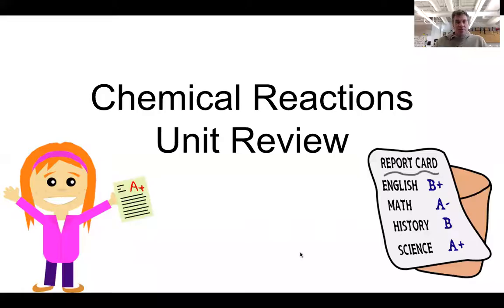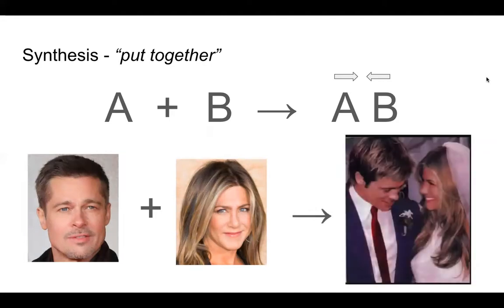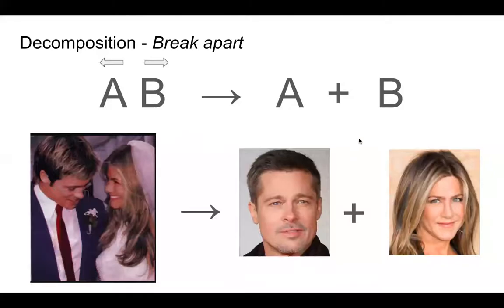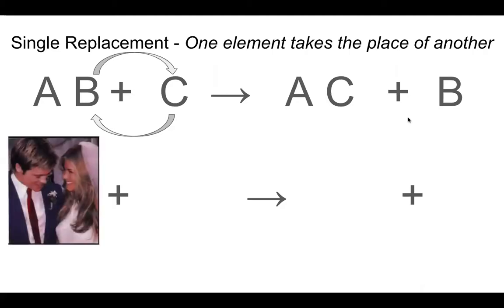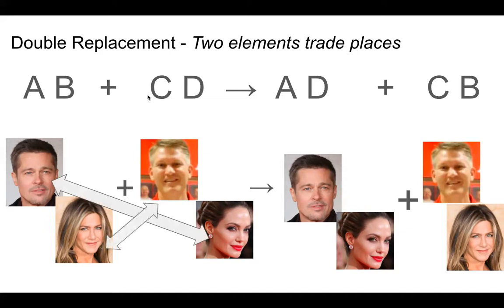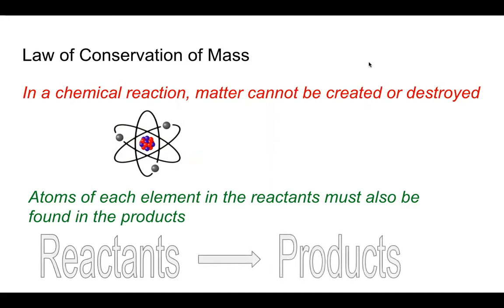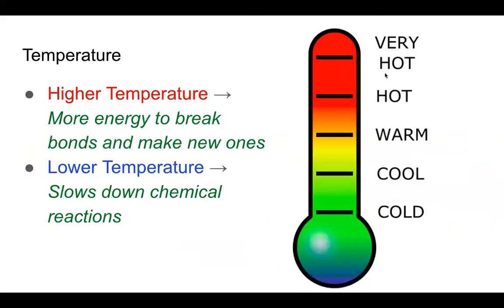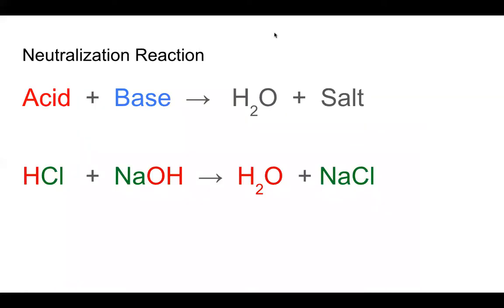Chemical Reactions Unit Review